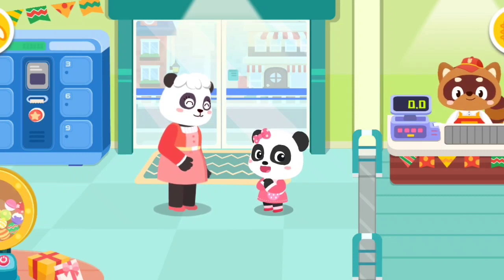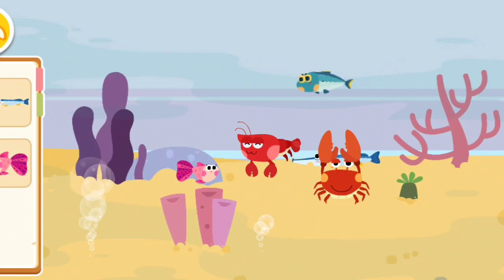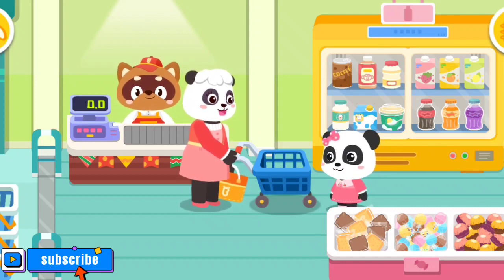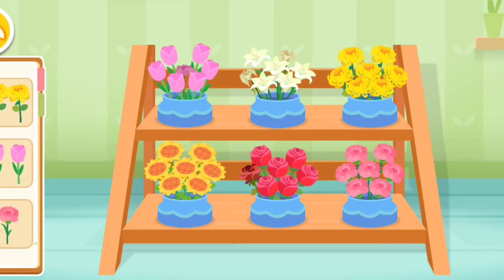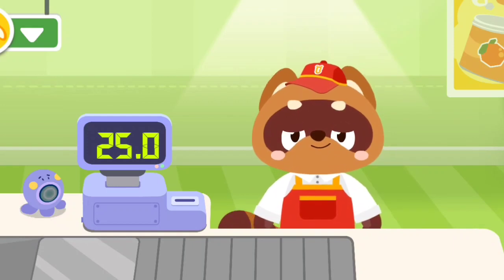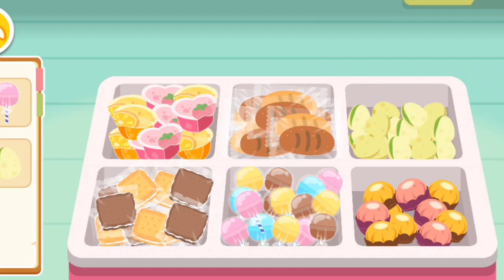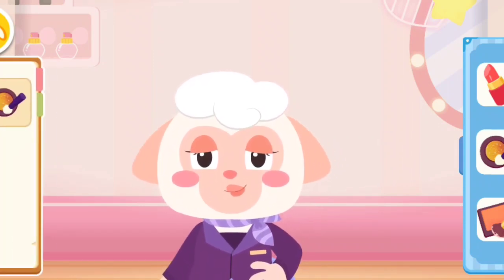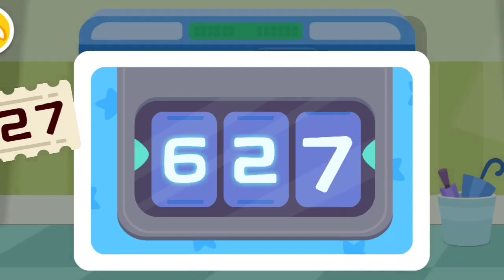Baby Panda's Supermarket | Kids Grocery Shopping I BabyBus Game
Ever wanted to go to a supermarket and go shopping with Mom or Dad? Now you can with cute baby panda! Mommy Panda makes a list of the goods forpreparations that need to buy in the supermarket, birthday cake, toys, candies, food, drinks, apples, fishes and more! Go and help baby panda take a trolley and go to the supermarket to find products that Mommy Panda added to your  shopping list! Don't forget to check out! It can also help you learn numbers!

Ever dreamed to be a host of a Café? Ev nier Wanted to be a cook and make coffee, flower tea, delicious ice cream, yummy cakes and more dishes on your own? Bring your fantasy to life with tasty coffee in Baby Panda's Café! Baby Panda's Café will make your dream come true in this busy summer!

babybus first aid tips, babybus first aid tips game, first aid tips babybus, basic first aid for kids, babybus first aid, babybus world game,